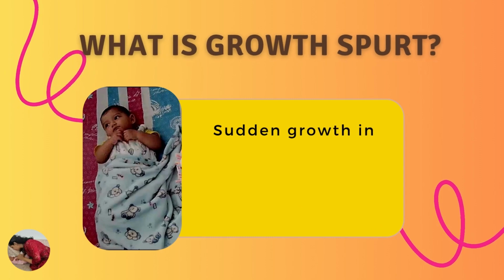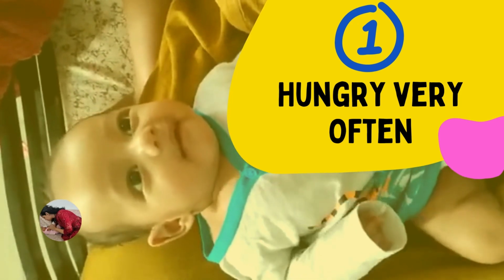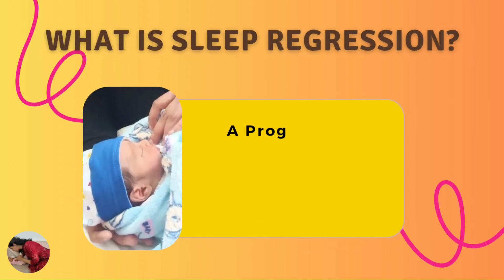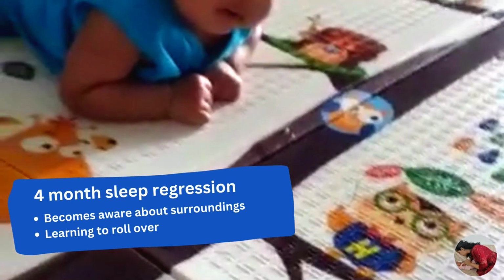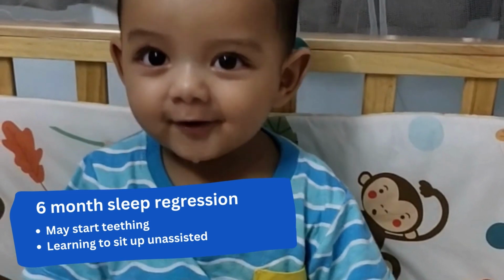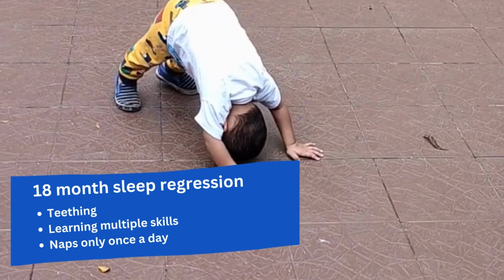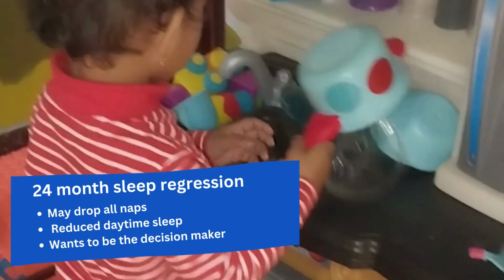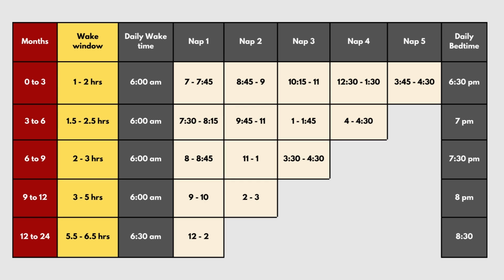Sleep Regression | Growth Spurt | Wake windows | Baby Sleep Problems | Toddler Sleep Problems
Sleep deprivation is a real problem for new parents, especially new mothers. Being aware of few basics such as sleep regression, wake windows and growth spurt helps in dealing with babies changing sleep cycles during their first year.

In this video, I have discussed these points and provided tips on dropping naps, dealing with sleep regression and a brief outline of Rams wake windows at various months in the first 2 years.

//CONNECT:
Ram's Instagram - @storiesofram